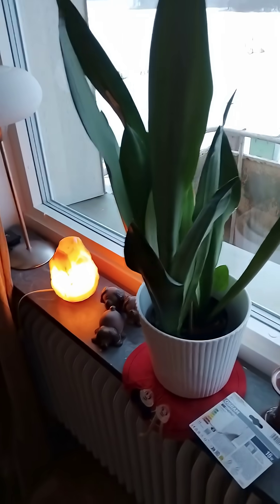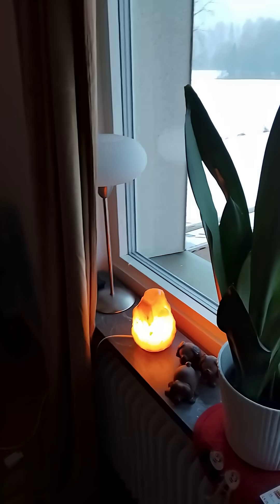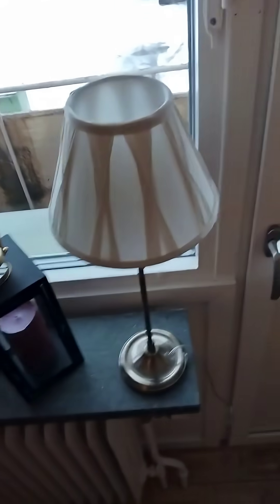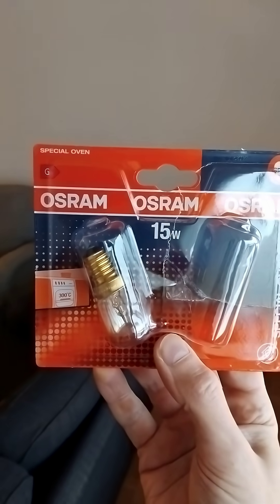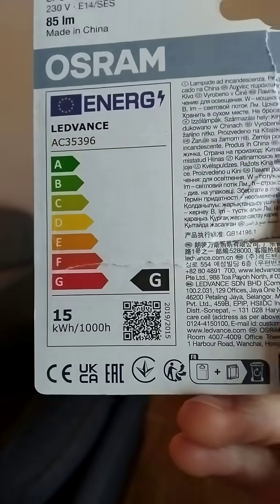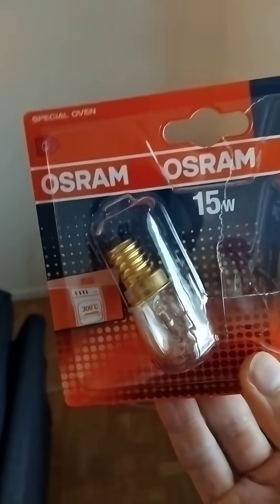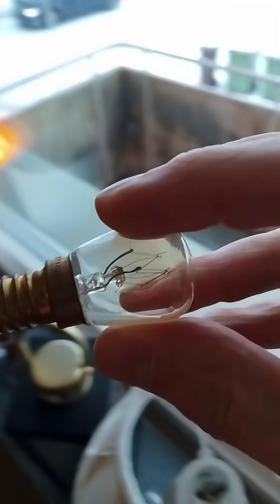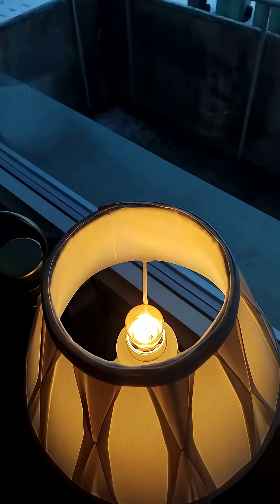Cannot find the old incandescent bulbs anymore? You can use halogen bulbs for the same light profile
Whilst we're slowly getting our new apartment in Sweden sorted I thought I'd do a few quick videos to help with sorting out EMFs, lighting issues etc to better improve your frequencies.

Lots of people are now aware of how harmful the newer LED light bulbs are compared to the older incandescent bulbs, which in the Western world at least, you cannot buy very easily or at all anymore.

Getting a broader range of light frequencies for our bodies to digest so our cells function properly, is important for our health.

This isn't just some sort of new-age fad. There are a lot of scientists shuffling their feet about this saying that this change from incandescent to LED bulbs could be as damaging to our health as the asbestos issues of the past.

I highly recommend listening to this interview with one of those scientists (Dr Glen Geffrey) on Andrew Huberman's YouTube channel:

You can also see some of the light-wave pattern comparisons of different types of light bulb to sunlight as well as some advice on light in one of my older blog articles here:

In short, Halogen light bulbs are of the same pattern of light frequencies as the old incandescent bulbs.

In other words they contain a lot more yellow, orange, red and infrared colours than the newer LED bulbs. Those wavelengths of light are vital for our mitochondria (the energy powerhouses of our cells) to function properly and thus affecting all areas of our physical health as a result.

Even the LED bulbs that contain several different LED colour frequencies to mimic the older bulbs or daylight are not as good because they contain peaks of different colours rather than a gradual and full spectrum - and our mitochondria have been shown to be able to tell the difference!